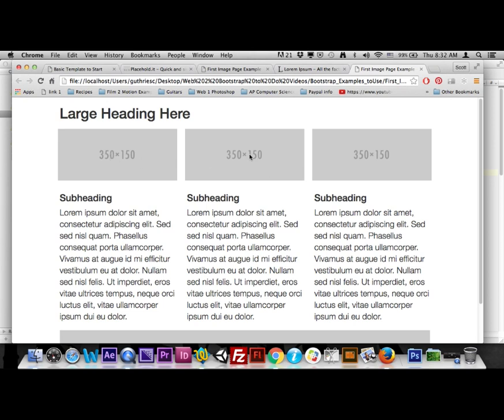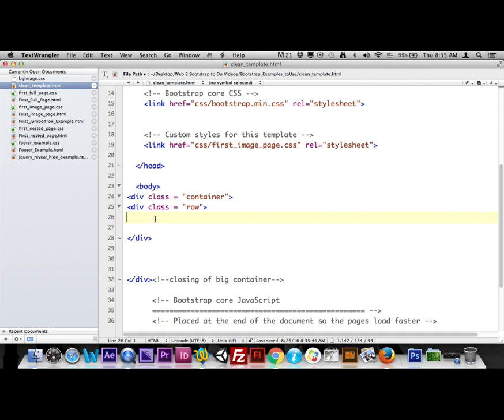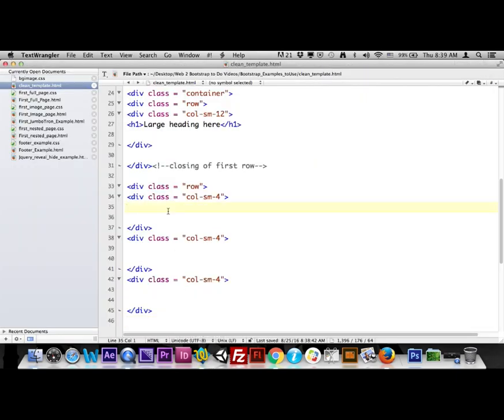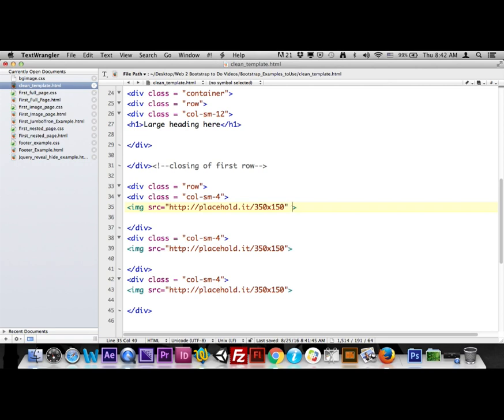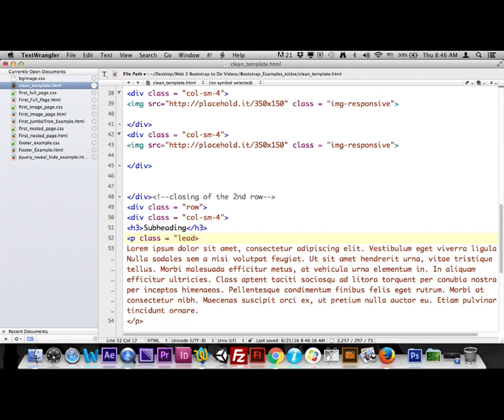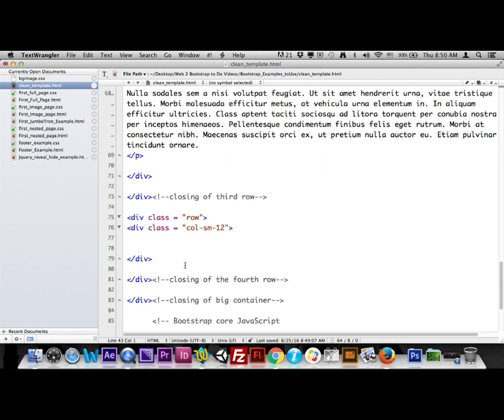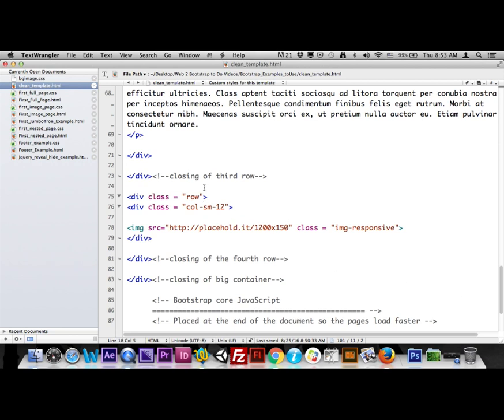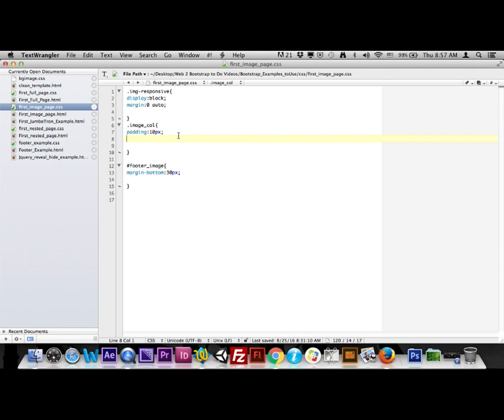WHS - Web 2 - First Bootstrap page with fake images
Watch and create your first Bootstrap Grid page with fake images and text. Your page should look similar to mine when completed.  Add css to resize and color the text and backgrounds.  Always start from a Bootstrap grid template.